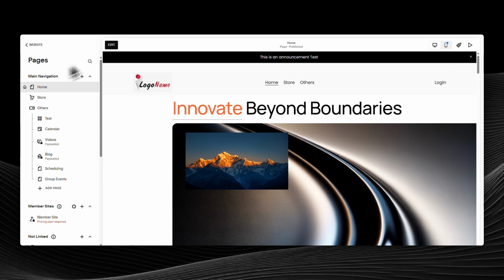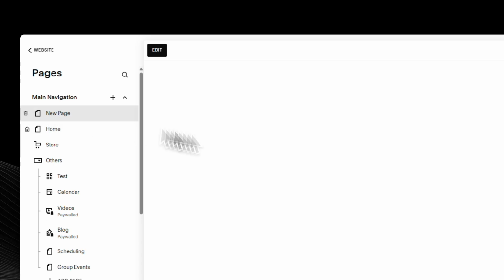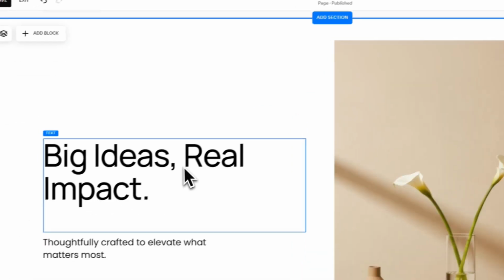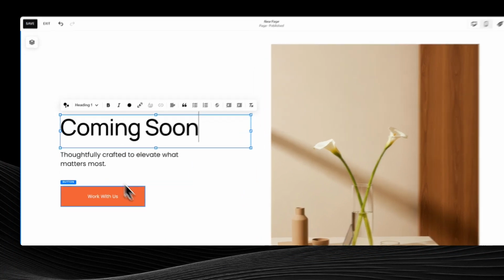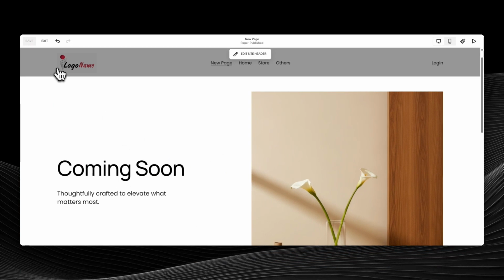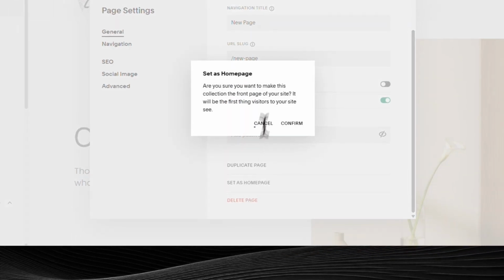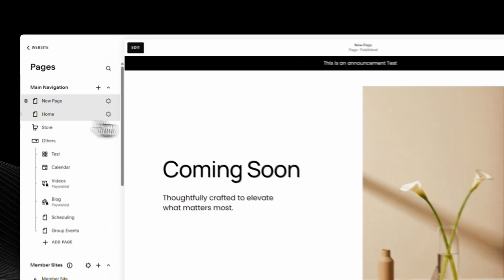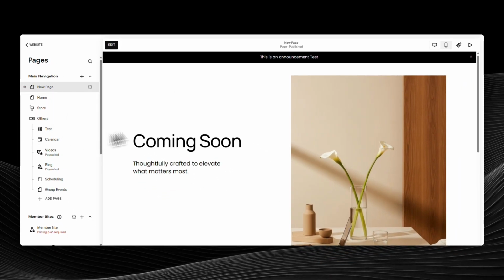How to Create a Landing Page on Squarespace (Step-by-Step Guide)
Here’s how to create a landing page on Squarespace step by step.

In this quick tutorial, you’ll learn how to build a high-converting landing page on your Squarespace website. This includes choosing a page layout, adding headlines and call-to-action buttons, customizing images and sections, optimizing for mobile devices, and publishing your page. Follow this simple guide to create landing pages for products, services, email signups, promotions, or events.

✅ What You Can Add to a Landing Page
Hero sections and banners
Call-to-action buttons
Contact or signup forms
Product showcases
Testimonials and reviews
Videos and images
Countdown timers and announcements
✅ Great Uses for Landing Pages
Product launches
Lead generation
Email marketing campaigns
Event promotions
Service bookings
Online sales and offers
✅ What You Can Customize
Fonts and branding
Page layouts and spacing
Mobile responsiveness
SEO settings
Navigation visibility
Background images or videos
⚠️ Important Note
Simple landing pages often convert better than cluttered designs
Always optimize pages for mobile visitors
Test buttons, forms, and links before publishing your landing page

create landing page squarespace tutorial, build landing page squarespace guide, how to make sales page squarespace, lead generation page tutorial, website landing page design guide, squarespace beginner tutorial, call to action page tutorial, signup form landing page guide, mobile responsive landing page tutorial, landing page optimization squarespace guide, sales funnel website tutorial, squarespace marketing page setup guide